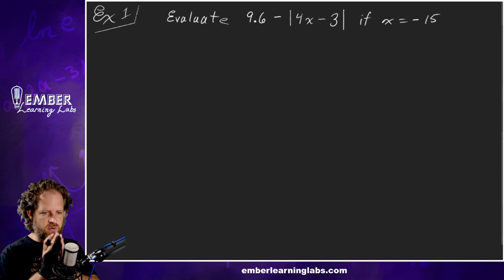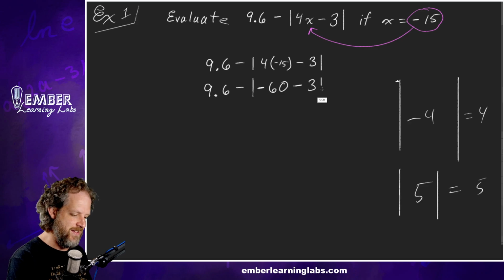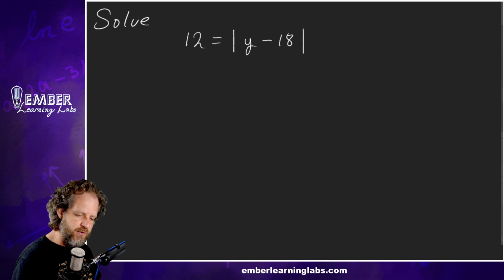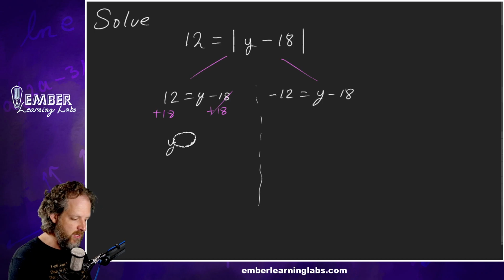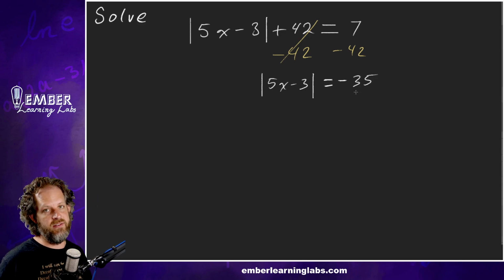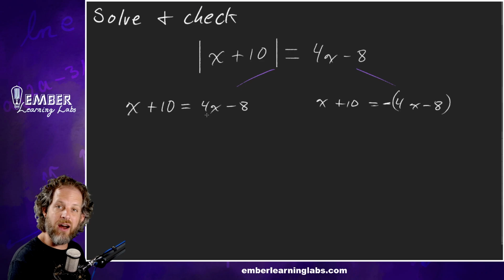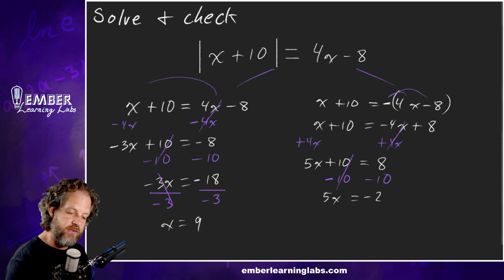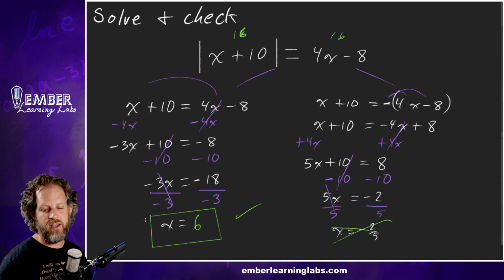1-4 Absolute Value Equations | Algebra 2 | Ember Learning Labs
In this Algebra 2 video, we will review solving absolute value equations